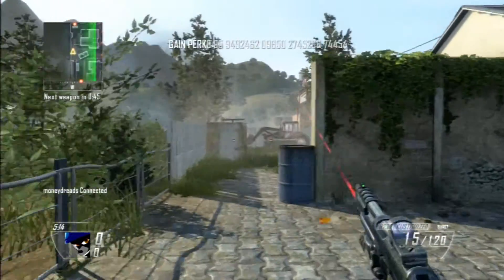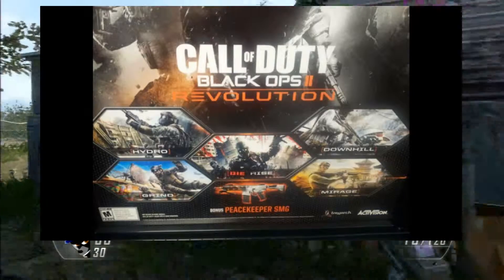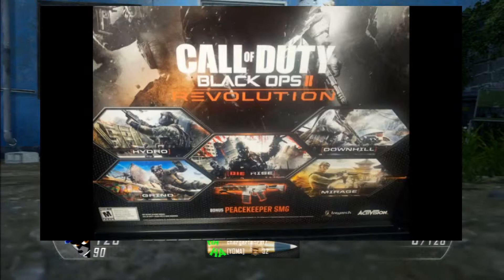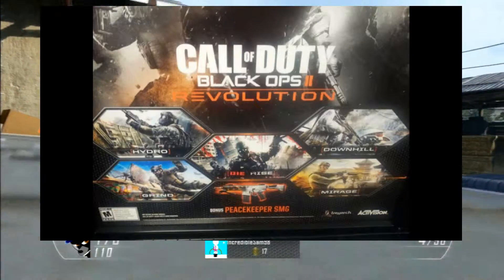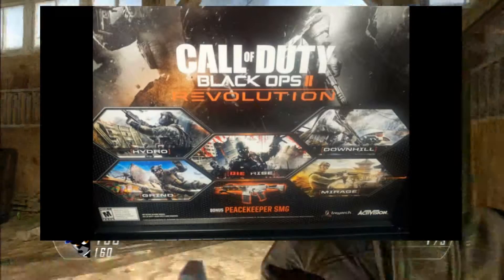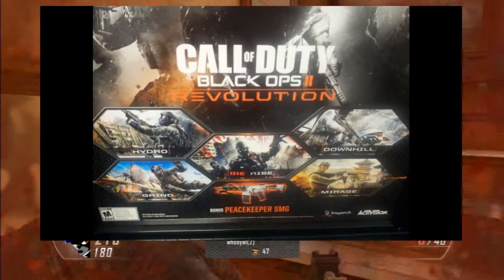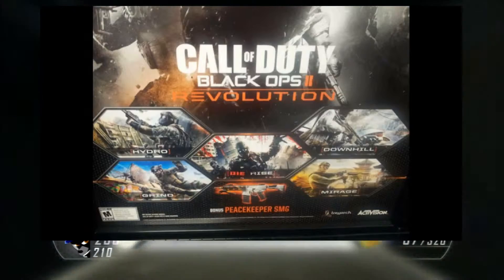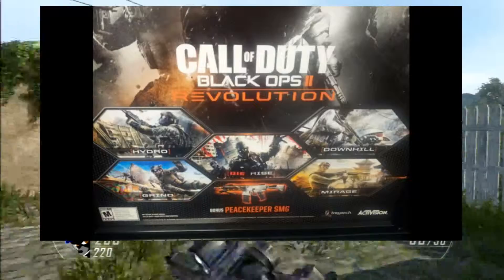*NEW* BLACK OPS 2 DLC LEAKED "REVOLUTION"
new black ops 2 map pack !